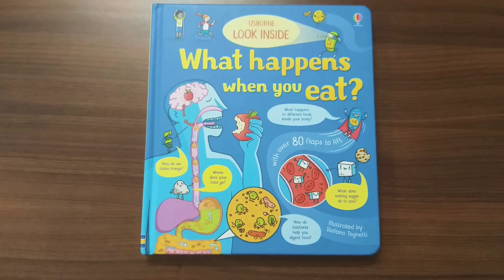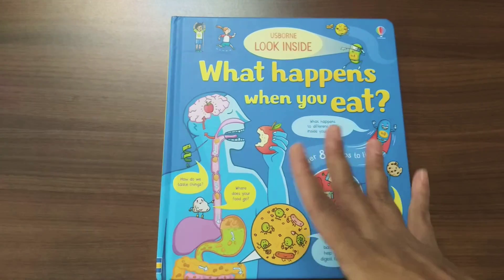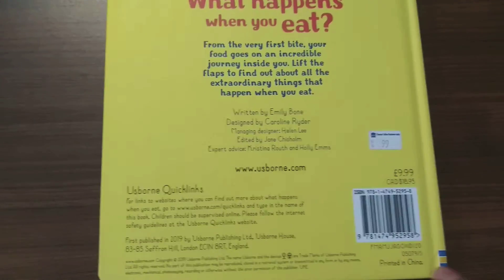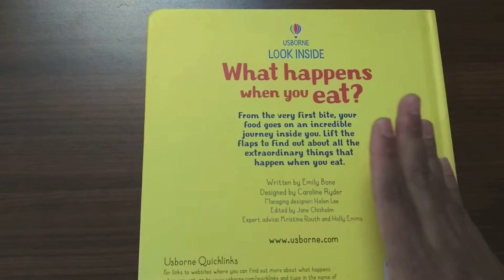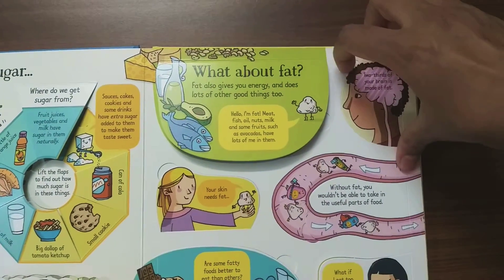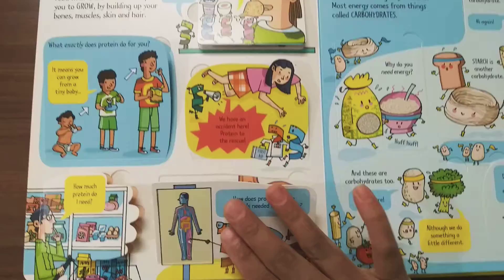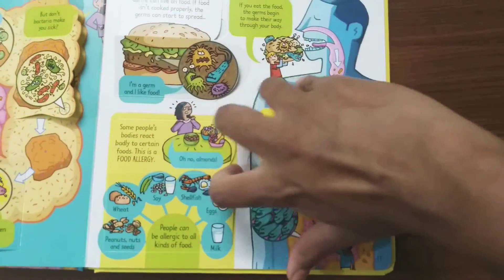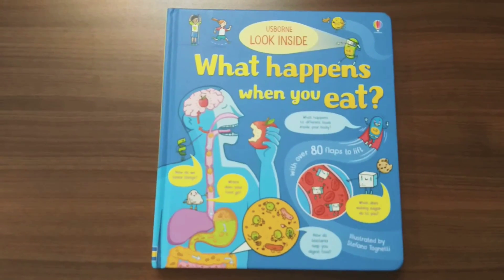USBORNE BOOKS/ Usborne "LOOK INSIDE" - What happens when you eat?/ Non-fiction books for children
Usborne "Look Inside" What Happens When You Eat? - Board book
- by Emily Bone  (Author), Stefano Tognetti (Illustrator)
From the very first bite, your food goes on an incredible journey inside you. Lift the flaps to find out what happens when you eat fat, sugar, carbohydrates and protein, and what vitamins and minerals do for you. With over 80 flaps to lift, advice on healthy eating and links to websites for more information.